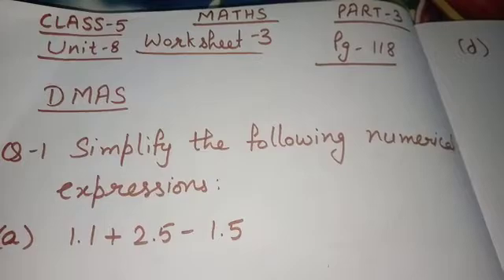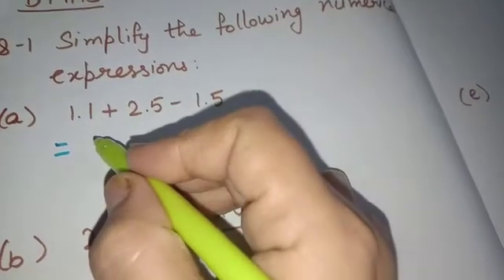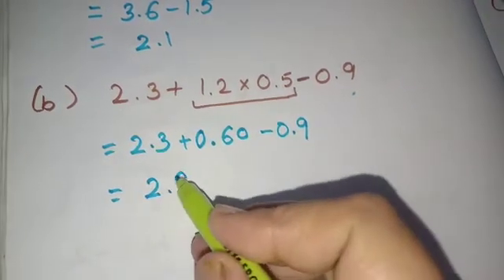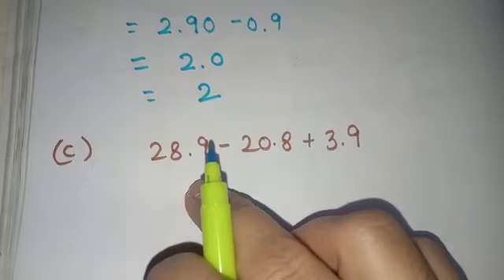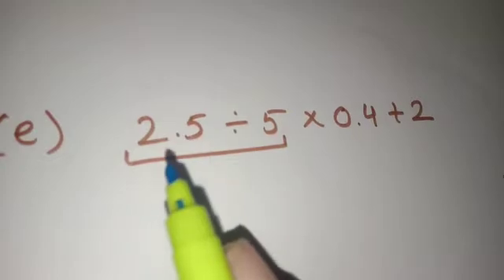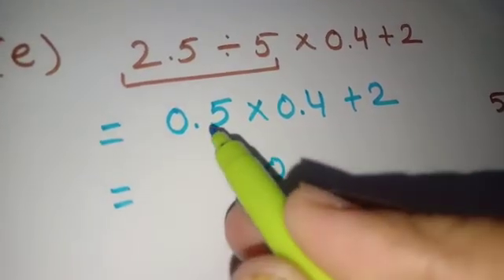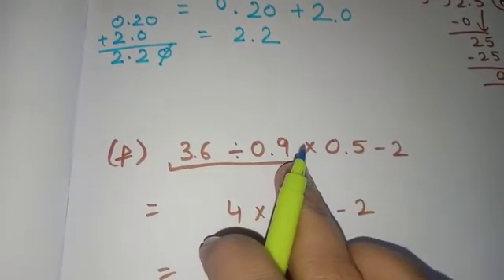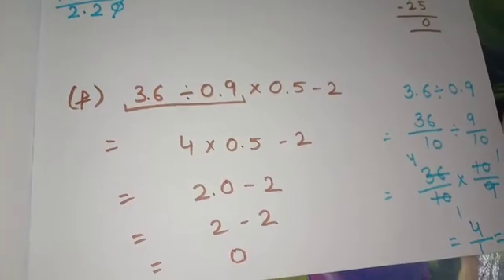Class 5th, Subject Maths, Unit 8, Part 3